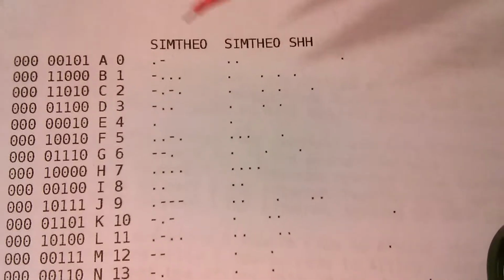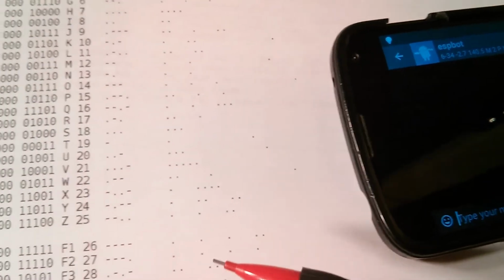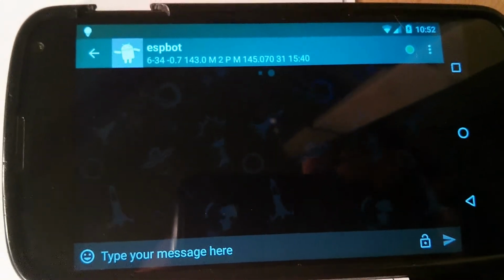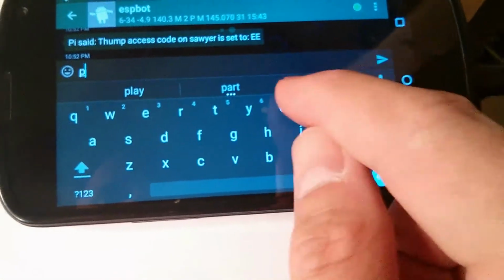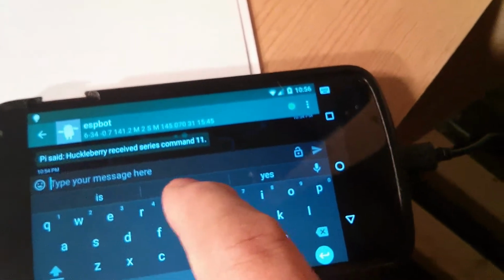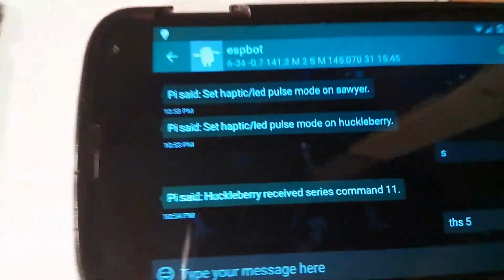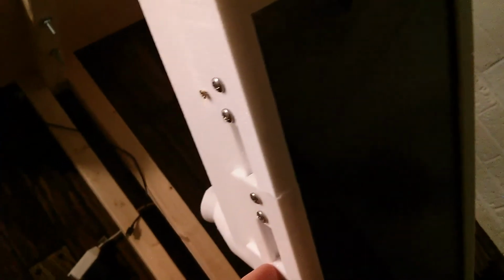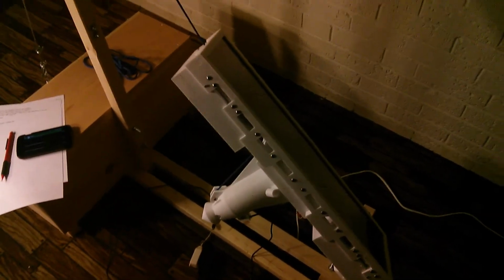TRILLSAT-1 Tethered Haptic Morse Code System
Demonstration of the Tethered Haptics Using Morse Pulses backup communication system on the TRILLSAT-1 prototype, using an LIS3DH accelerometer, DC motor with H-Bridge and eccentric mass, nylon paracord, and two ATtiny 1634 microcontrollers running the SIMTHEO Decoder in parallel.  TrillSat is an experimental solar-powered, self-propelled, tethered, capstan-driven, robotic radio platform.  or for more information.